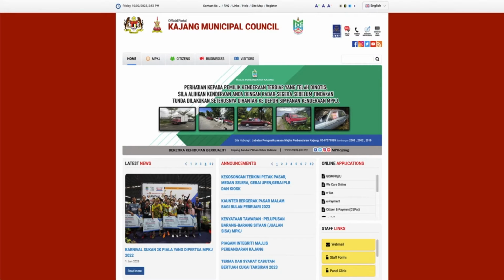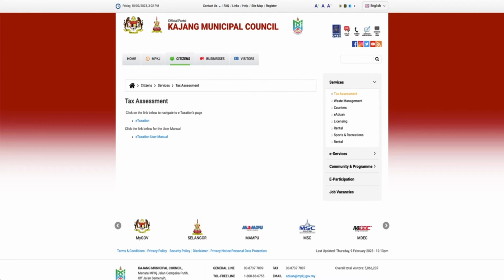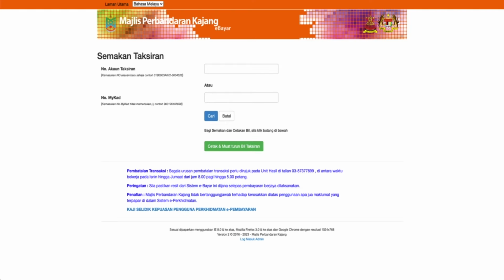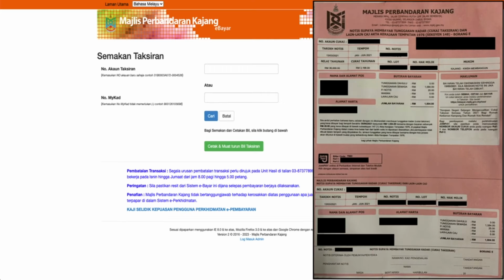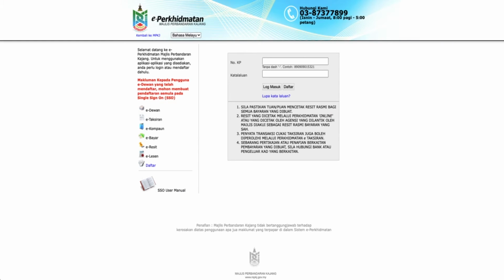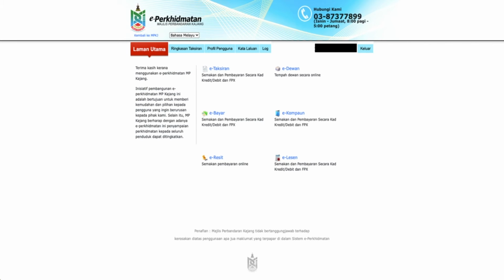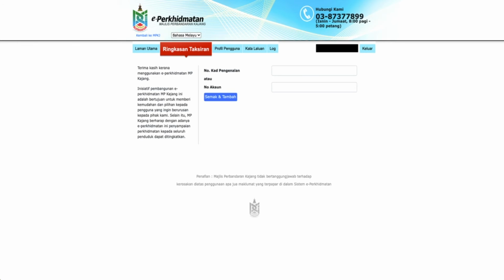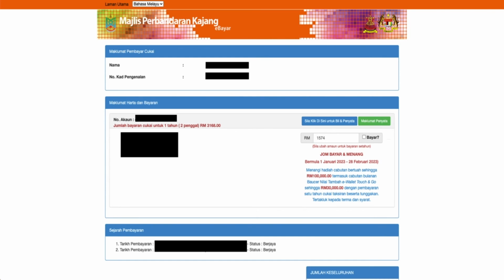How to pay Cukai Taksiran Majlis Perbandaran Kajang Online (Tutorial)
How to pay cukai taksiran to MPKJ online.